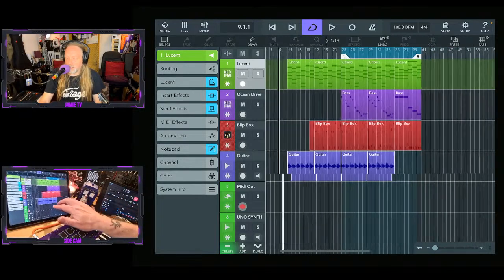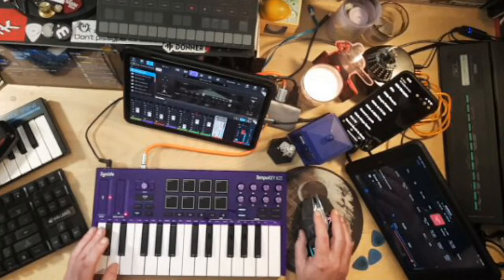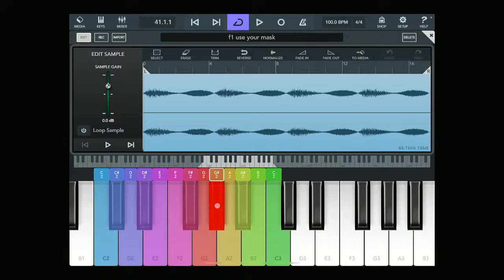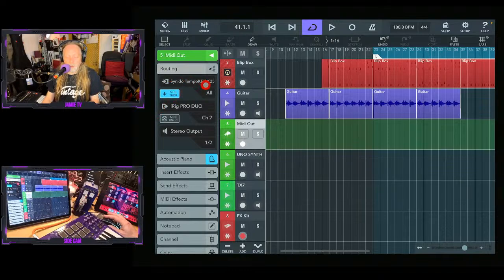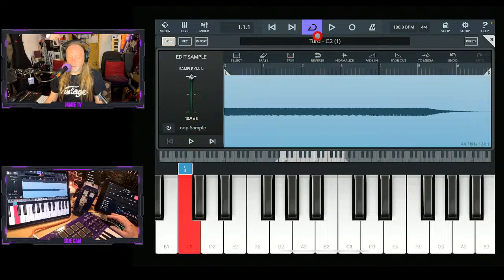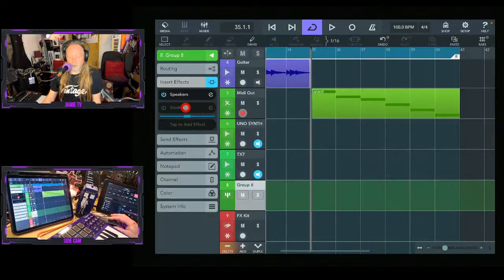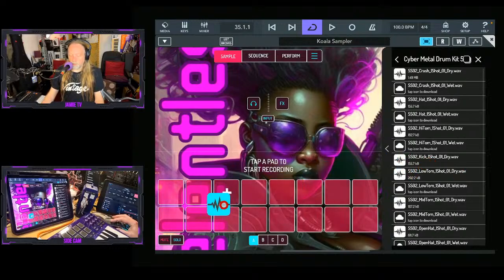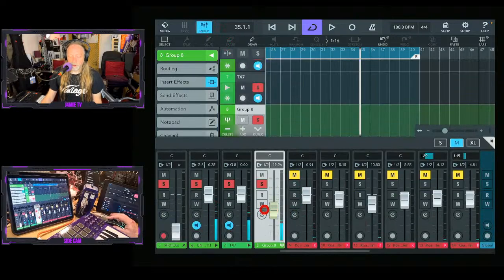Cubasis 3 Workshop - Mini Sampler + Guest App - Koala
Chapters + Timecodes:-

0:00 - Intro Music
1:50 - Intro
4:12 - Midi Loop Recording
16:50 - Mini Sampler
17:30 - Factory Content
20:20 - Mobile Music Pro
23:58 - Soundtestroom
24:55 - New Instrument
25:30 - Import Samples
40:40 - Recording Into The Mini Sampler
1:05:00 - Koala
1:29:00 - Bye